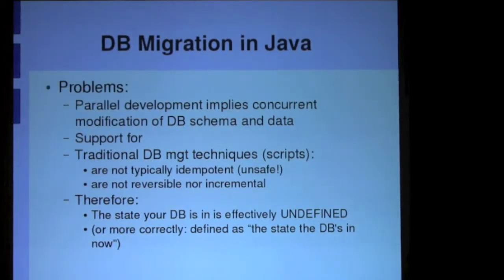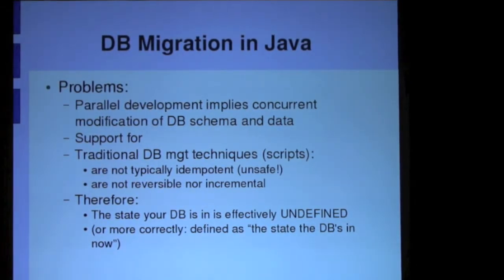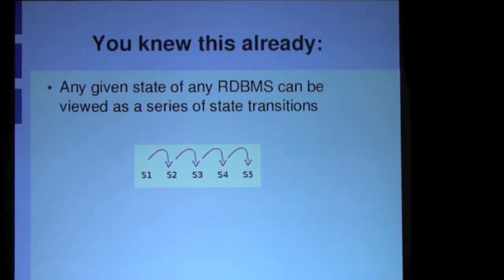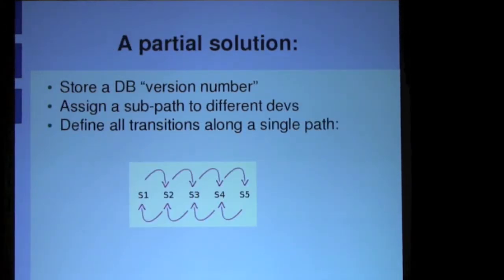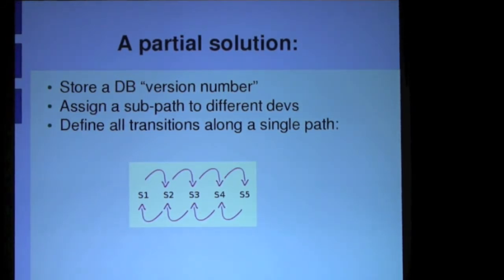DB Migrations in Java (Jason Nerothin) Java Posse Roundup 2009 Lightning Talk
Jason shows a lightweight approach to bi-directional, development-friendly database change management.